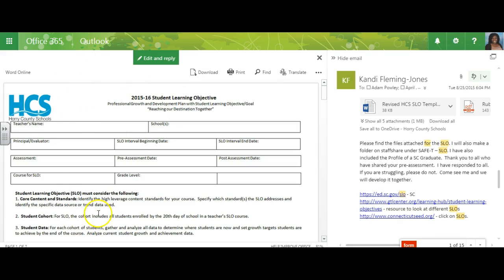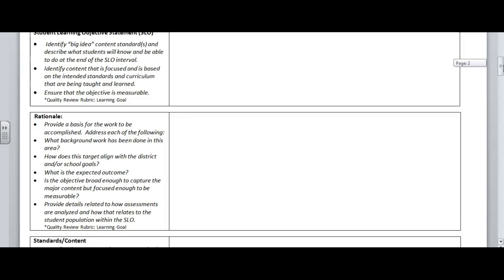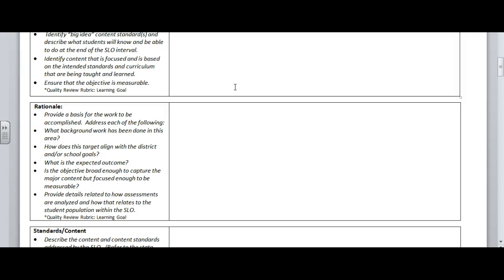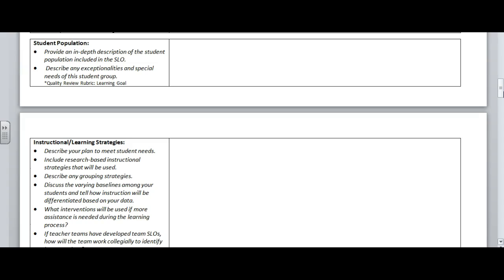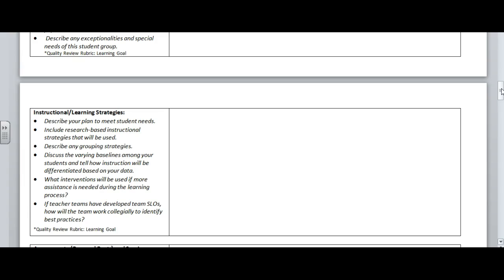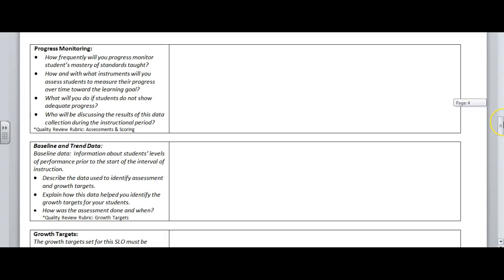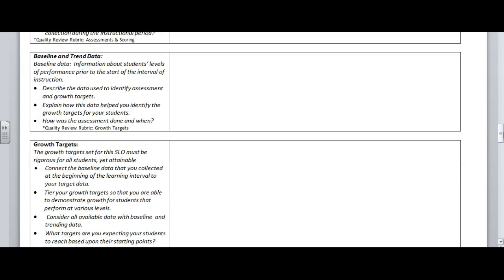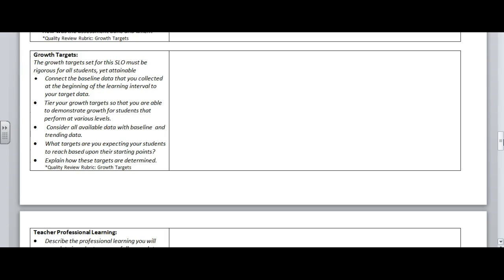SLO FOR ECHS VIDEO #1